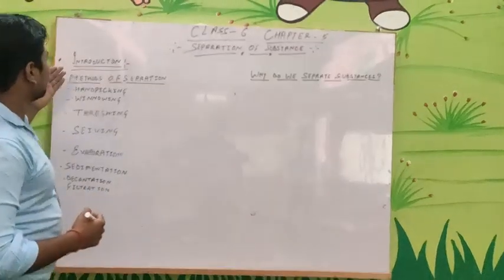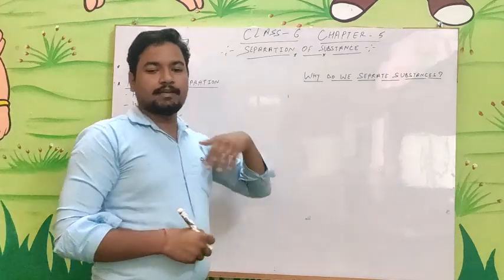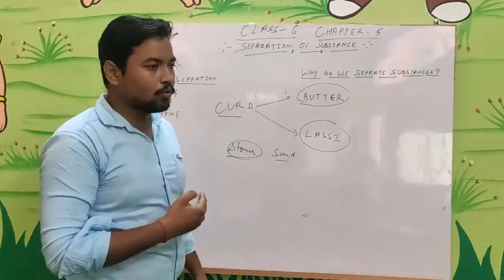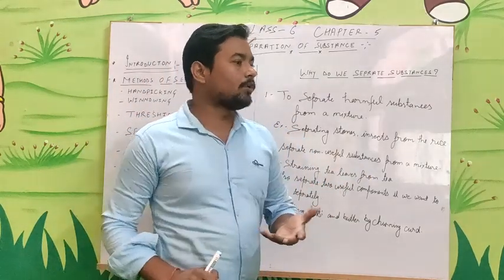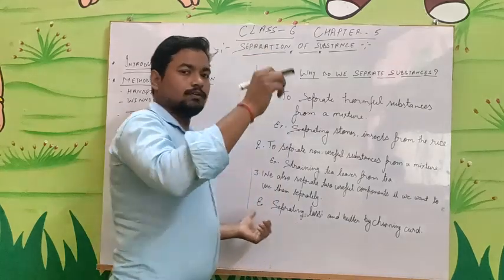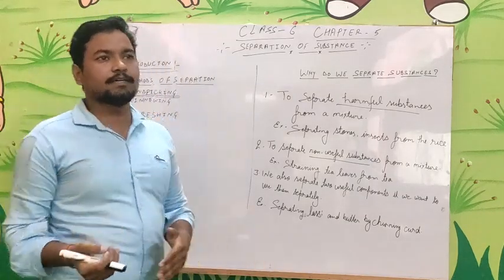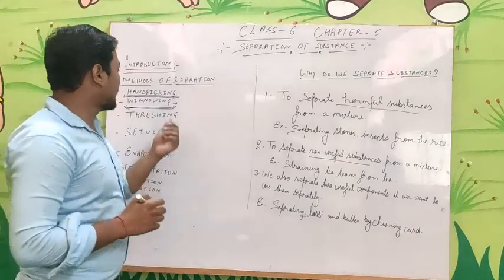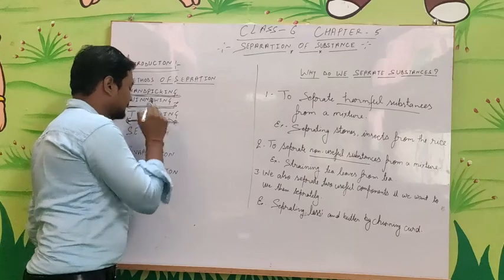SEPARATION OF SUBSTANCE | CLASS - 6 SCIENCE | CHAPTER - 5 | S B Public School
In this video, You will learn about Class - 6 Science  the chapter 5 (Separation of Substance)